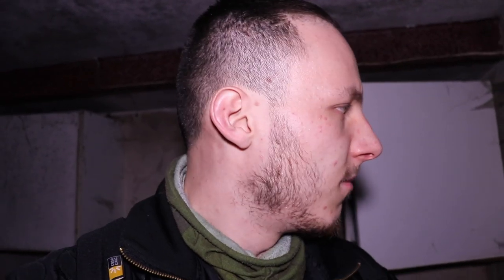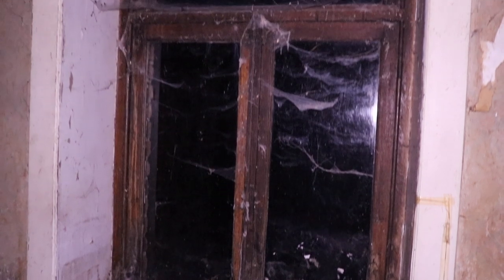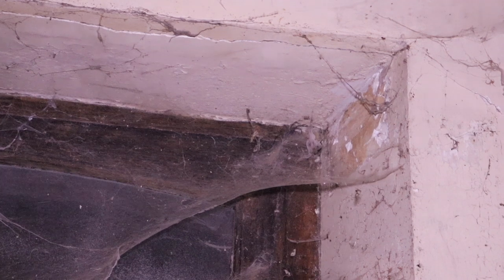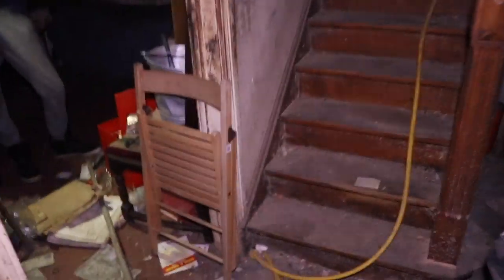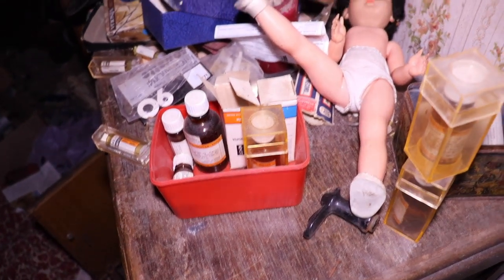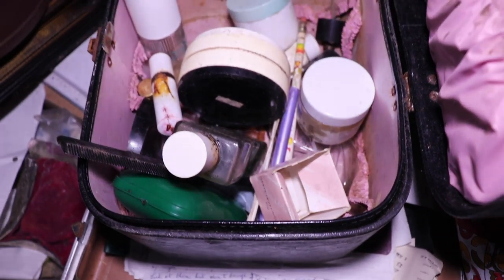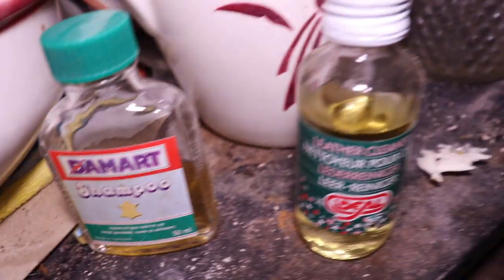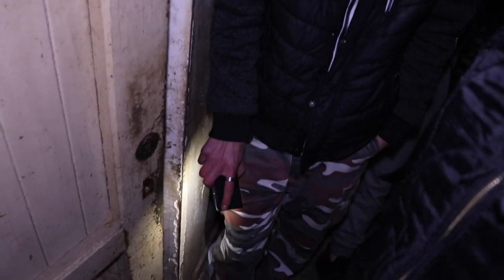Scary ABANDONED HOUSE Full Of Eerie Photographs & Haunted Dolls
In today's episode i explored a small abandoned house in the French region of Belgium. The abandoned house was from a man who probably already passed away. He left everything behind. All the old scary furniture was left but also a lot of photographs which where eerie. Around the creepy abandoned house i found multiple scary dolls that looked haunted. At the basement i discovered many bottles of gasoline which was strange and a lot of empty alcohol bottles.. It smelled really weird there also..

Hi i'm Jeffrey & welcome to my world of Creepy and the most craziest explorations of lost abandoned buildings. Multiple times a week you will being part of the explorations that i'm doing at night or day of Haunted and Scary Abandoned Buildings around the world.